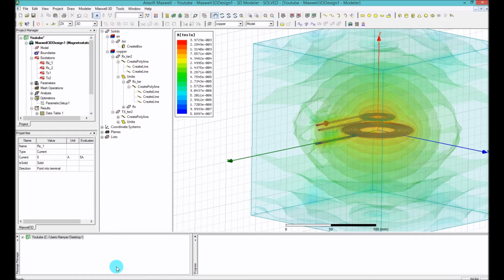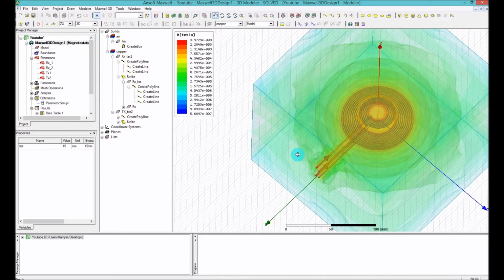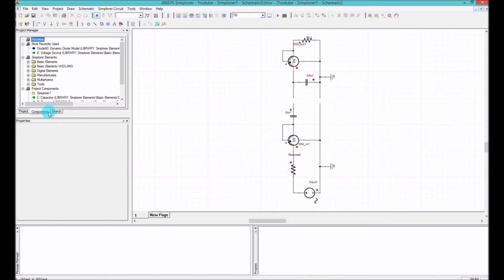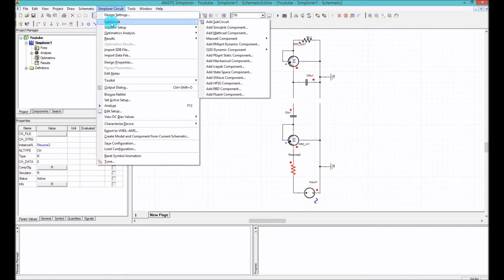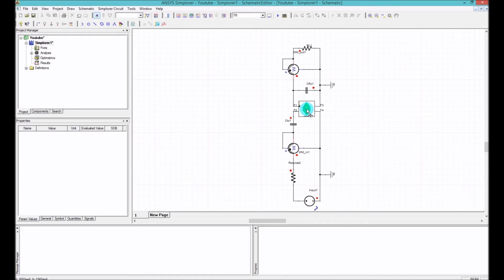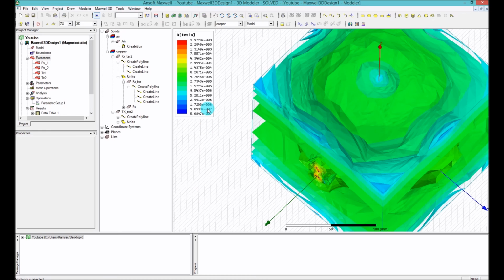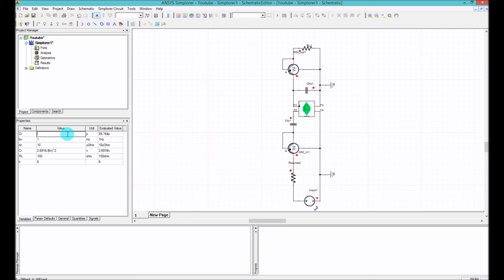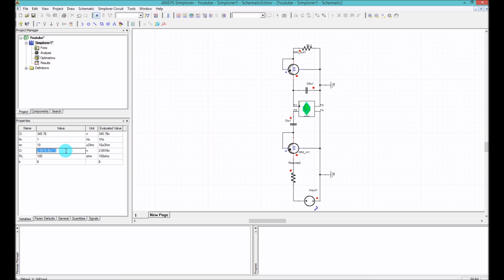Simplorer- (dynamic inductance) Simulate the efficiency of wireless power transfer system [1/2]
In these set of videos (2 parts) I am trying to show you how to simulate the power transfer efficiency using Ansoft Simplorer and Maxwell simulators. I am connecting the simplorer environment to maxwell simulator using dynamic inductance subcircuits.